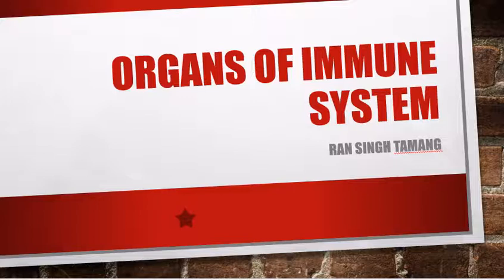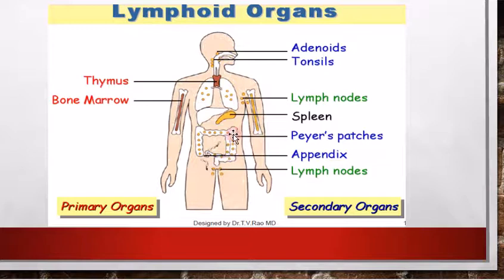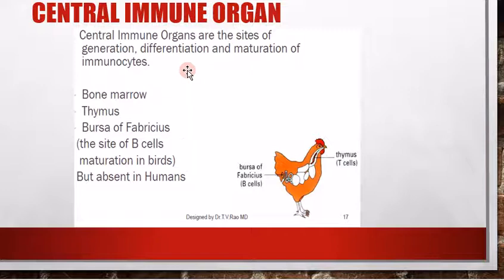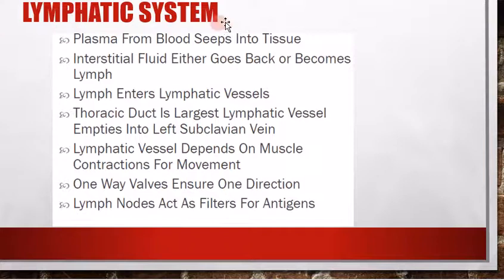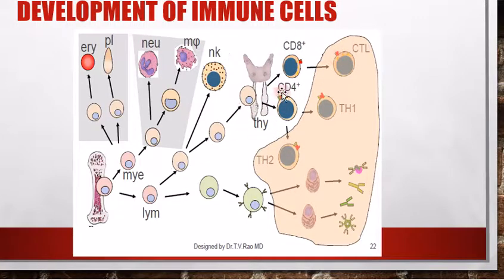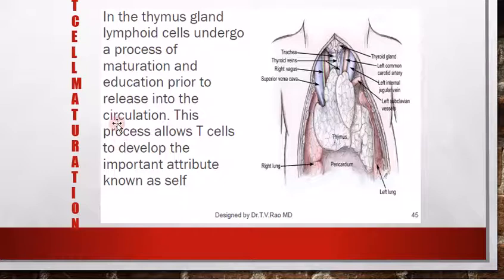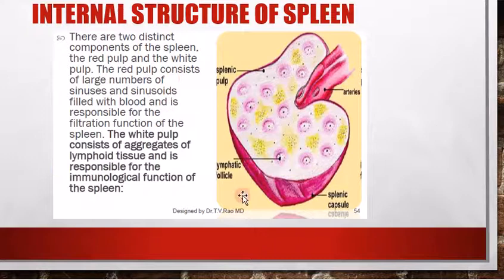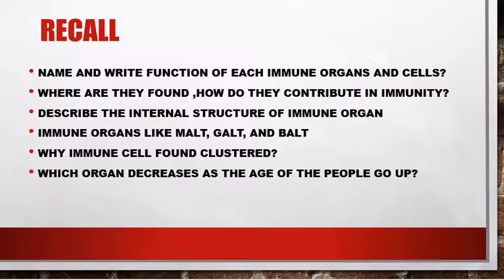Imune organ sytem